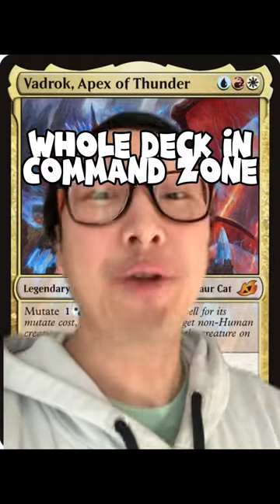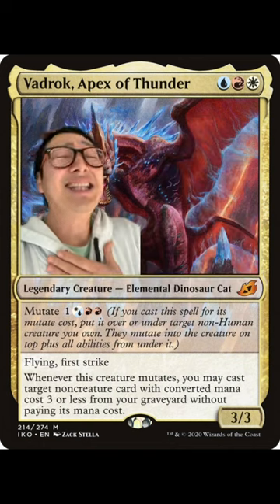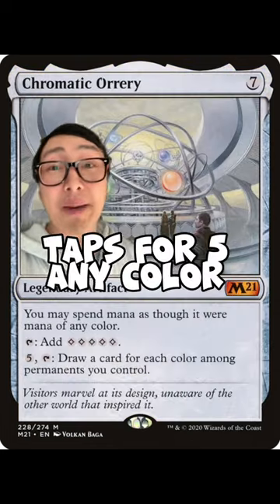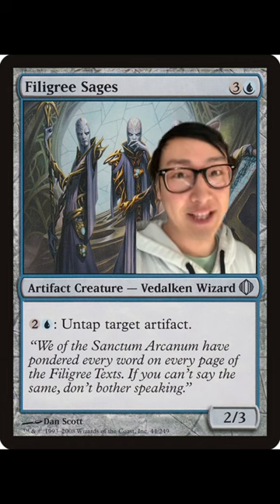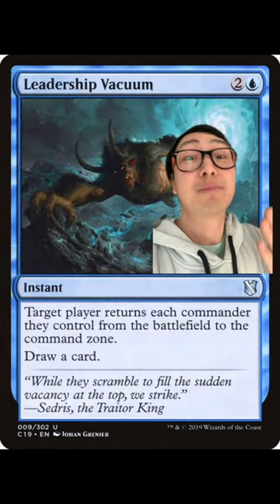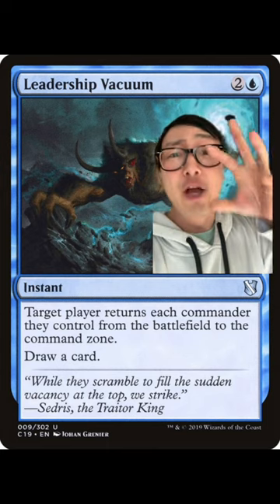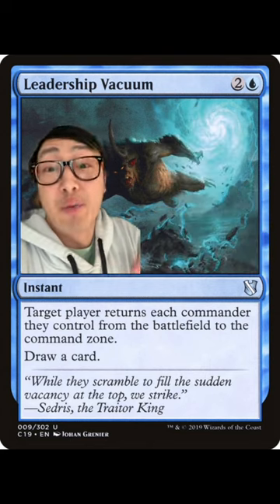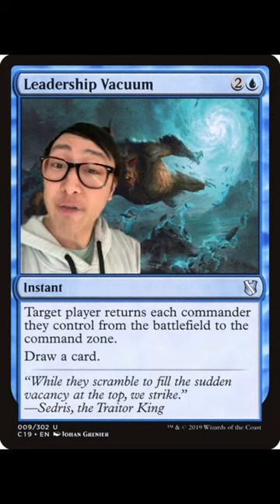👑 Best Meme Combo Of All Time?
Uhhh now what do I do